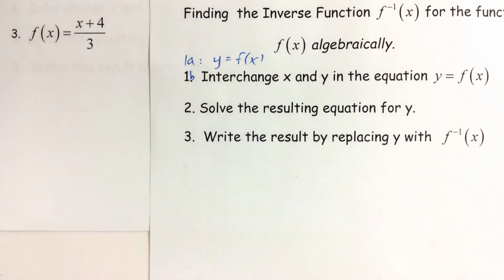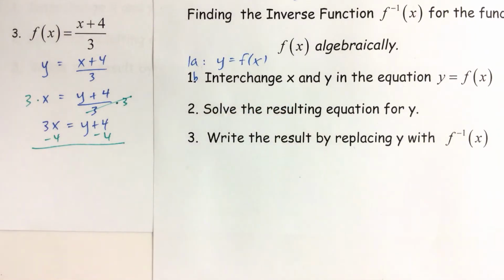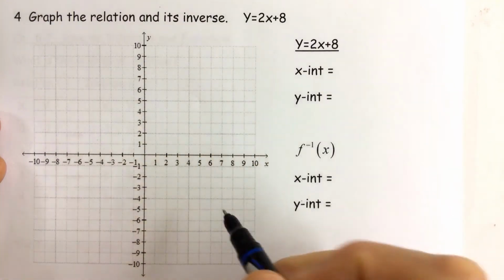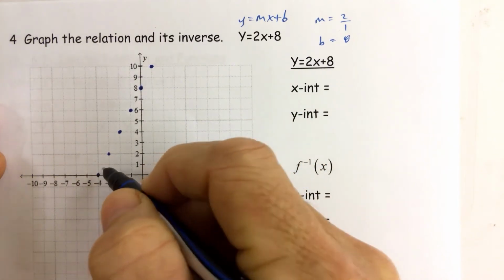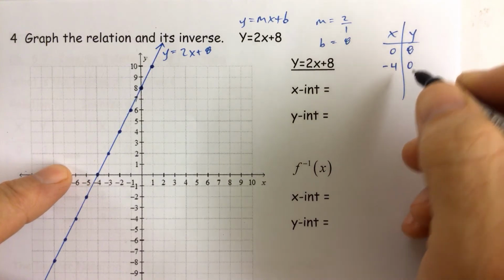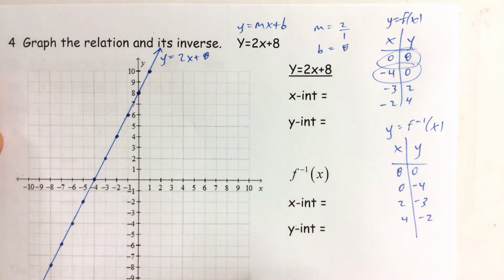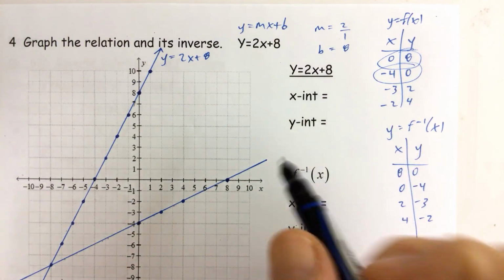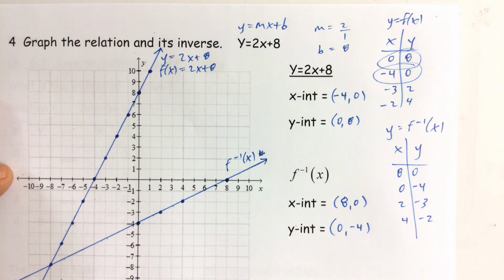A2 U4 Inverse Functions Notes Problems 3-4